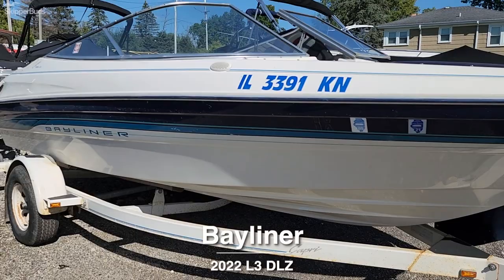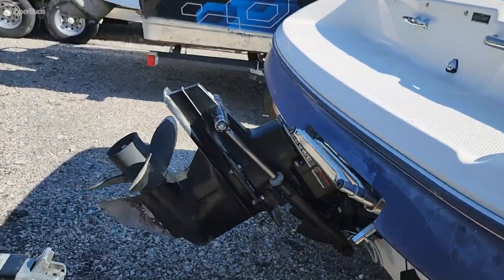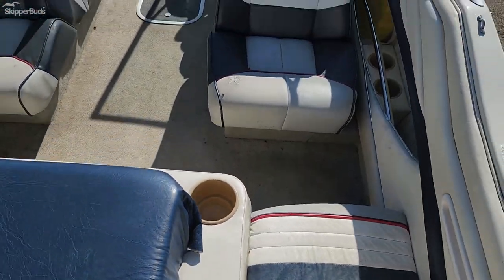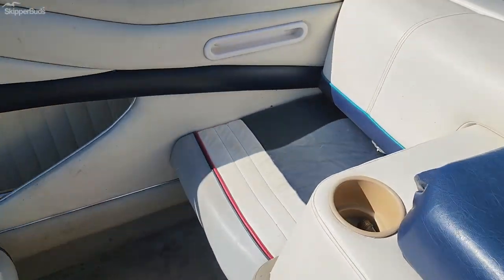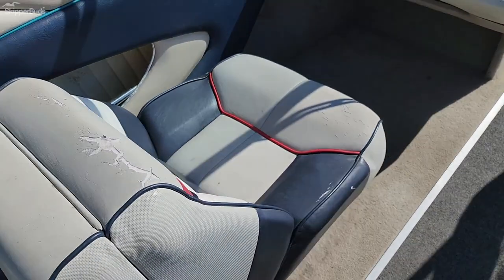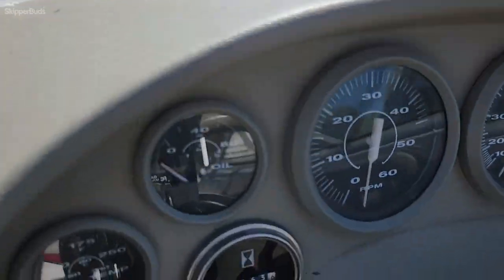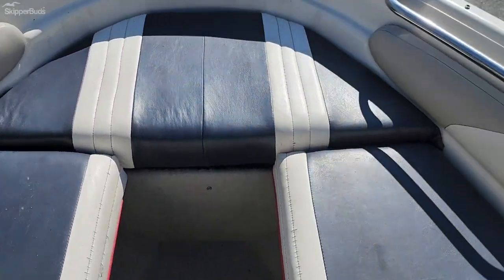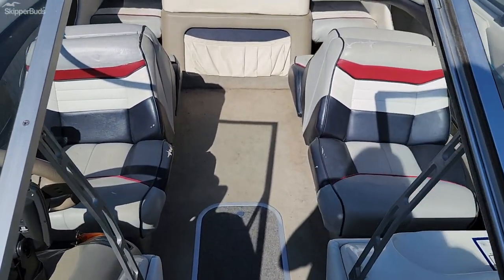1995 Bayliner 1850 Capri Sport Boat Tour SkipperBud's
Check out this 18ft Bayliner! Make lasting memories with your friends and family on the water. We offer financing. Newly rebuilt carb and new starter in 2021.